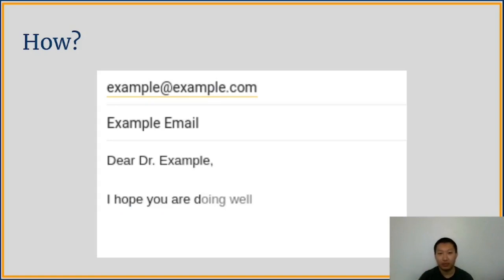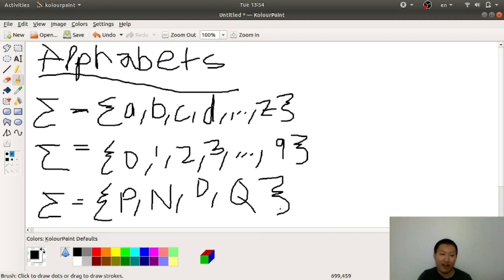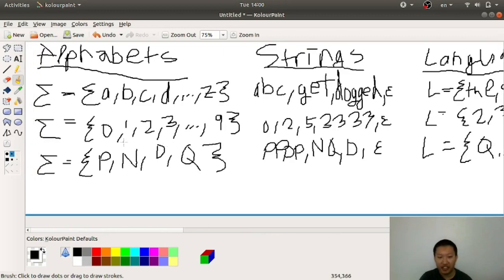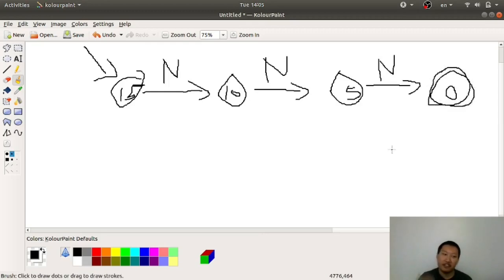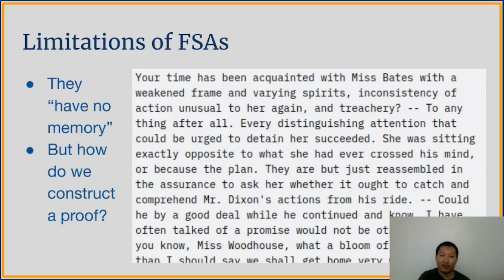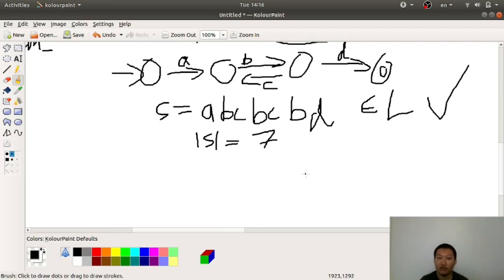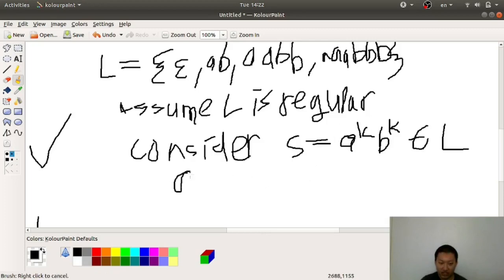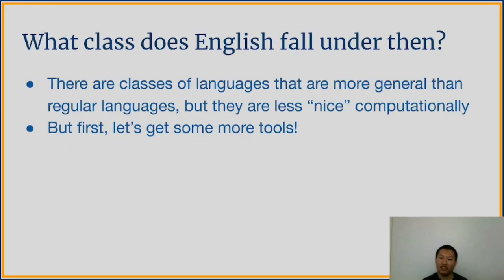How a Computer Can Know English (Part 1: FLOWCHART BONANZA)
In this video, we give an intro to natural language processing (NLP), the science of how computers can understand human language. This field is vastly important today (Just look at all the machine products that depend on the ability to parse English sentences: Siri, Alexa, Google Translate, search engines of all kinds, WolframAlpha, grammarcheck software, spellcheck software, sentence auto-completers, etc. The list just goes on and on.) and is at the intersection of many, many different fields, from psychology to philosophy to linguistics to computer science to statistics. Here, we explore it from one angle: automata theory. Hope you enjoy!

Shoutout to this site which I used to generate the thumbnail

There's a fan Discord server for this channel if you're interested